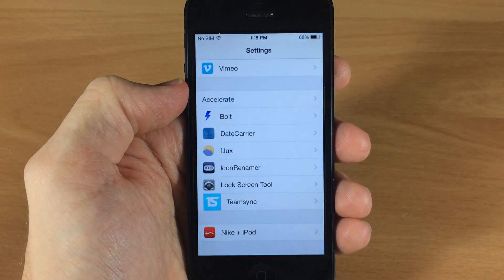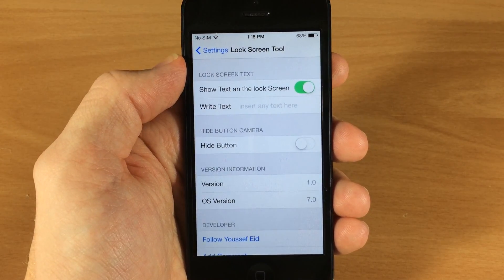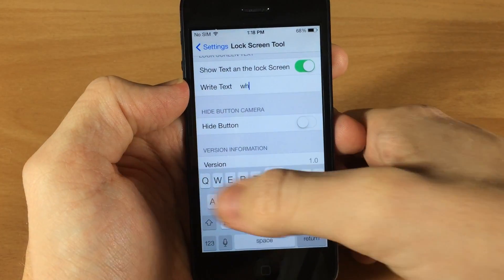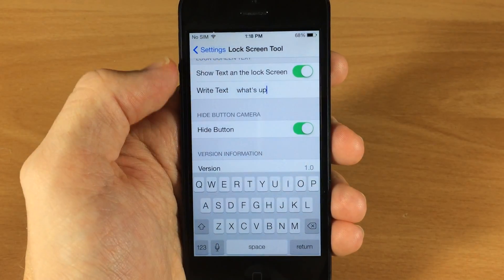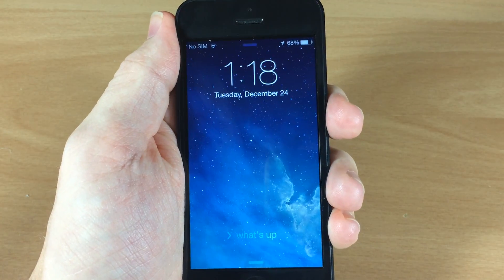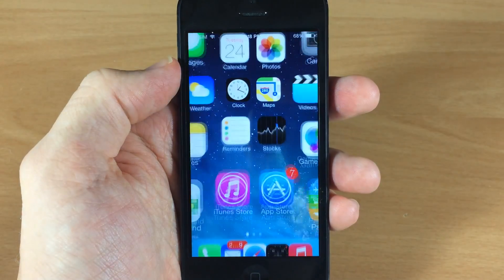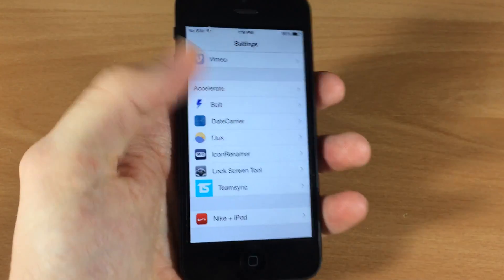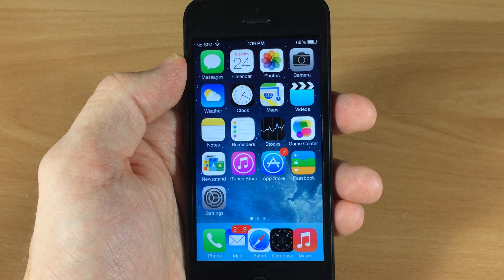iOS 7 Jailbreak Tweaks: Lock Screen Tool - FREE